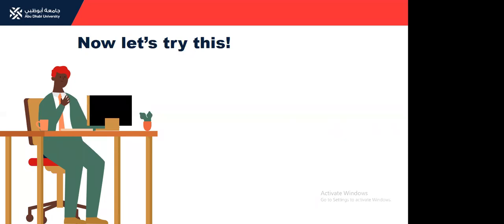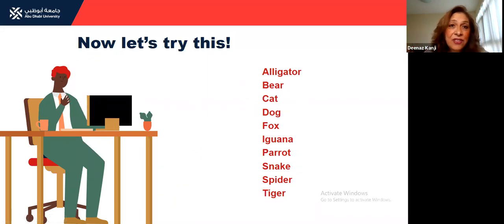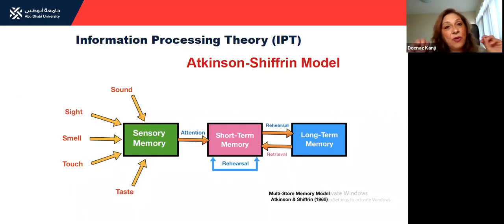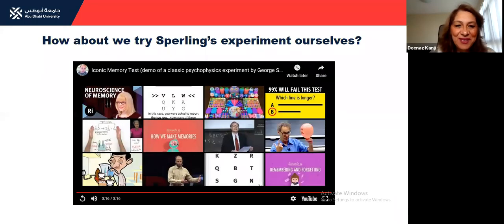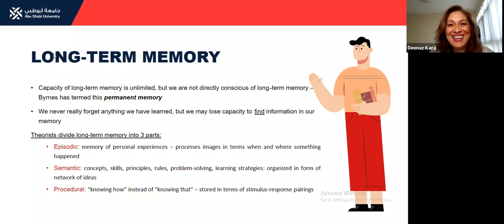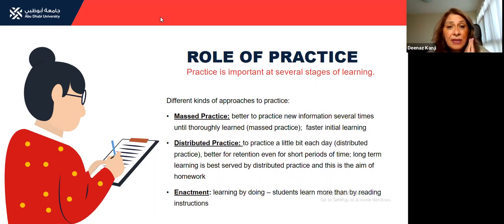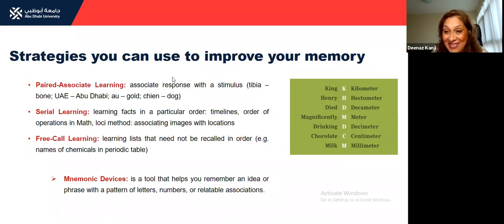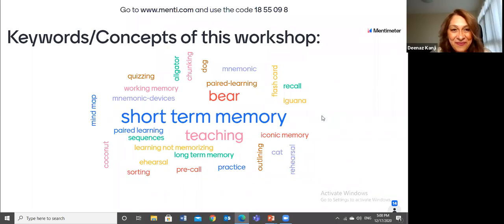How Your Brain Works, Ms. Deenaz Kanji and Ms. Tarteel Jaafar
This workshop will enable participants to maximize their learning potential.